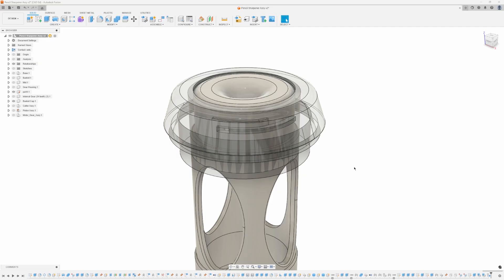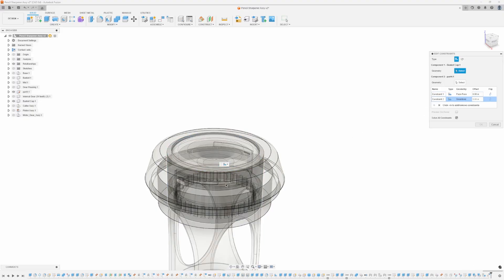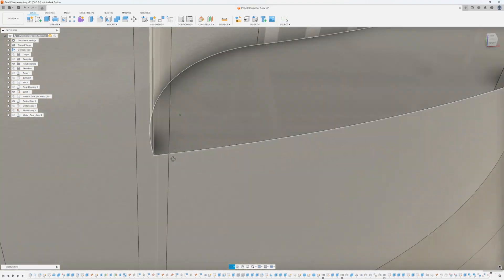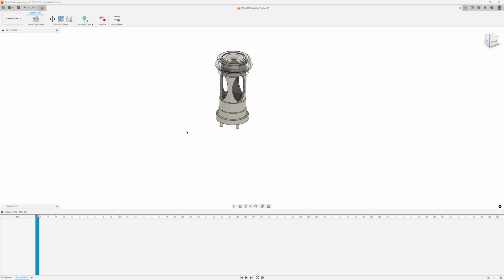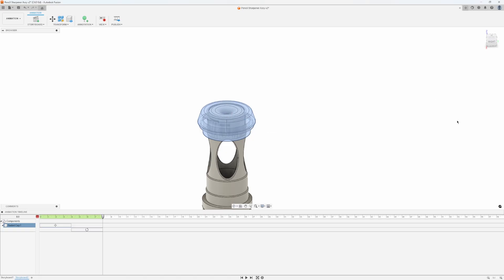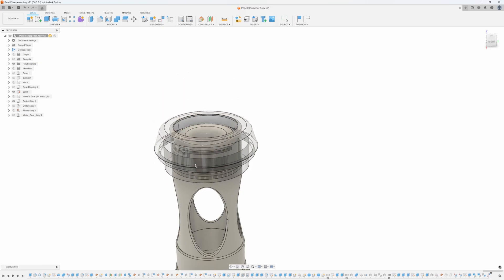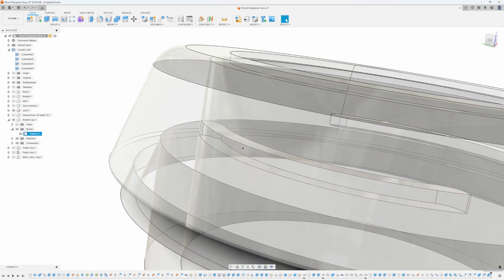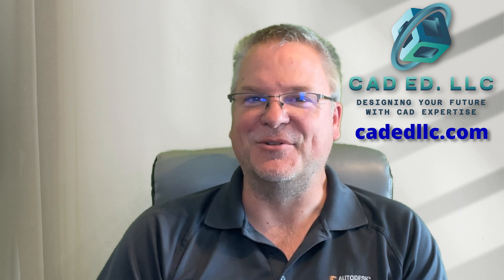3 ways to simulate a Screw Lock in Fusion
In this video, I cover a question from a viewer on one of my previous videos where I had positioned the top of the pencil sharpener assembly with a constrain component command.  The viewer asked, "How would you show how the top actually screwed down into place?"

I show three different ways that you could show the method of assembling the screw-lock type top onto the pencil sharpener assembly.  The first method is using the regular constrain component command, the second is showing an animation of how the screw lock functions, and the third is using contact sets to "physically" see how the screw lock functions.

Want to learn Fusion?  Visit my webpage at cadedllc.com to learn more.